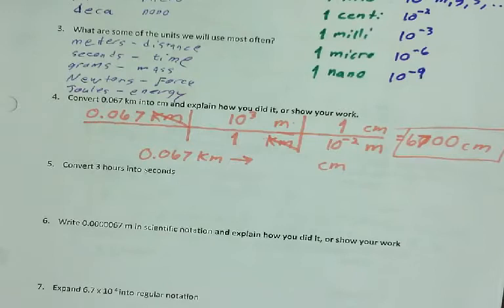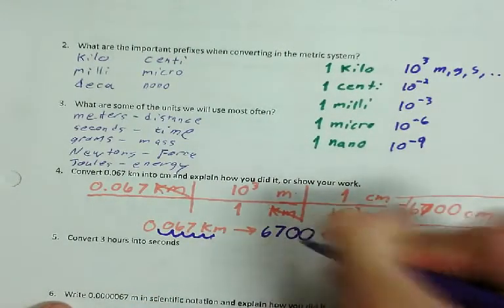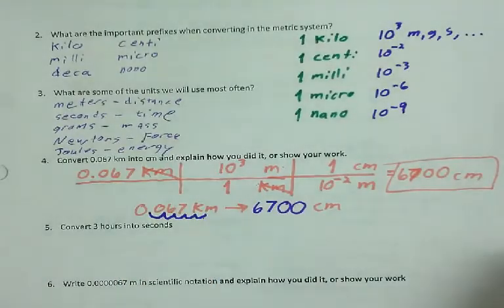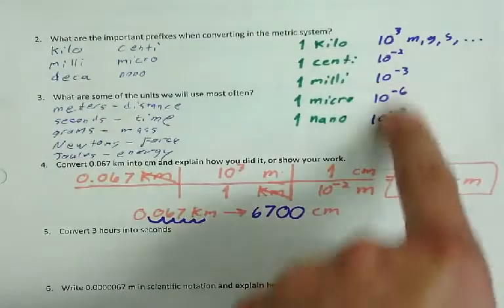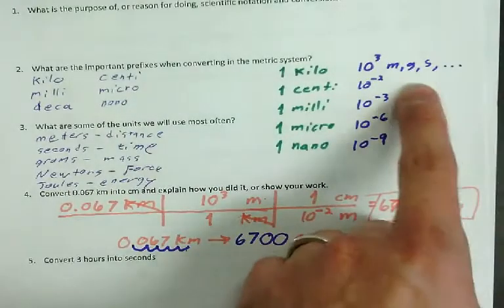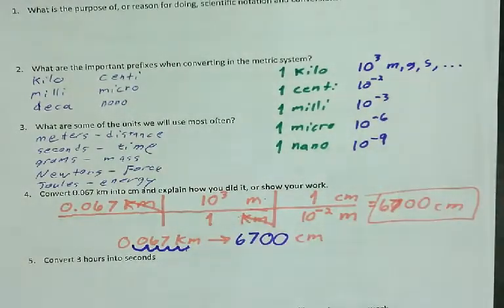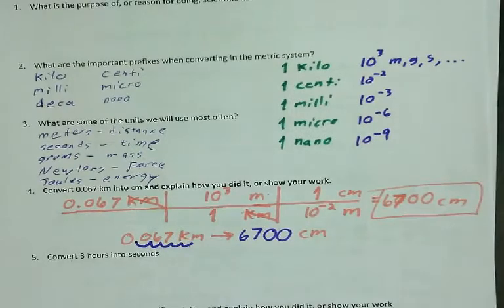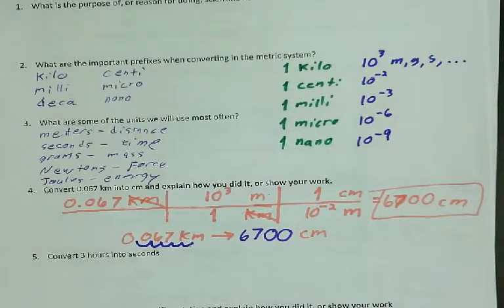Physics 2 - Motion Review - Notes 1: Conversion Examples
Mr. B works through some example problems for conversions